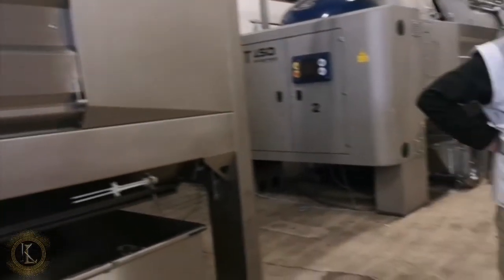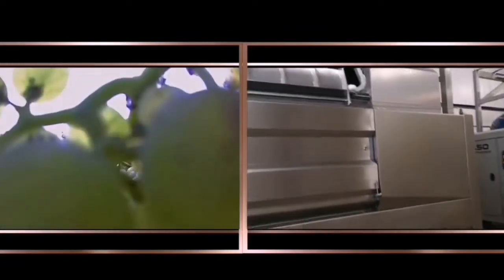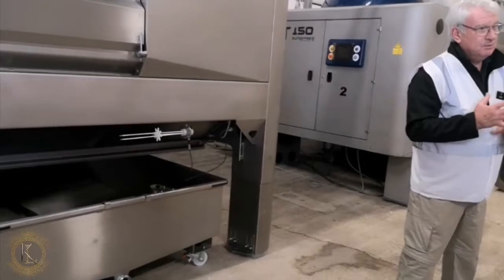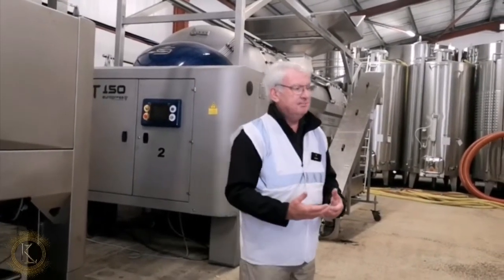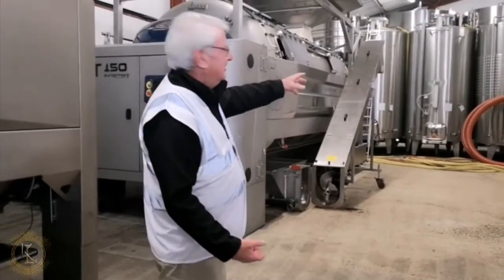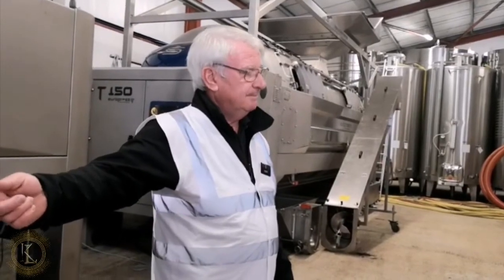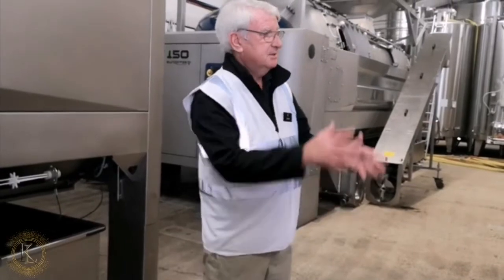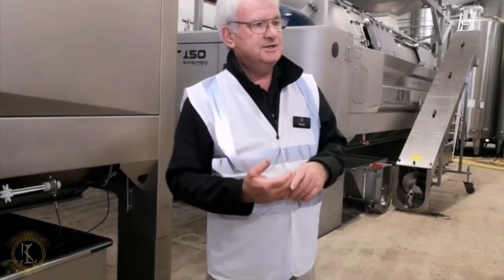Процесс Виноделия. Chapel Down.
Vineyard tour and tasting for two.
In this Part 2 we learn about the processes in the state of the art winery.

Chapel Down is located in the beautiful Kent countryside, close to the picturesque market town of Tenterden.
Chapel Down is England's leading winemaker and one of the UK's most exciting drinks companies.
There craft premium quality alcoholic beverages, using just the very best ingredients sourced from Chapel Down vineyards and the south of England.
Guided tours include a visit to the Chapel Down vineyards and winery, followed by a tutored tasting of our award-winning range of sparkling and still wines.

In the vineyards, you’ll discover the essential role of the English climate in cultivating a fruit that is distinct and packed with flavour. In the winery, you can see the ins and outs of the winemaking process from grape to bottle.